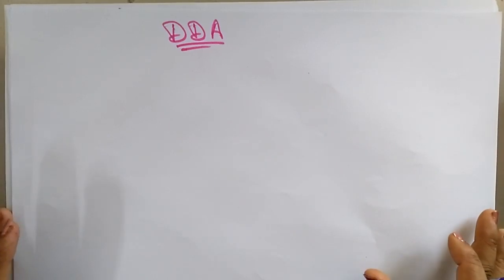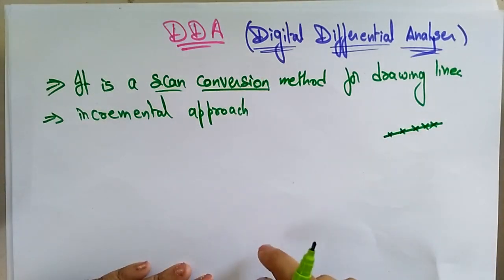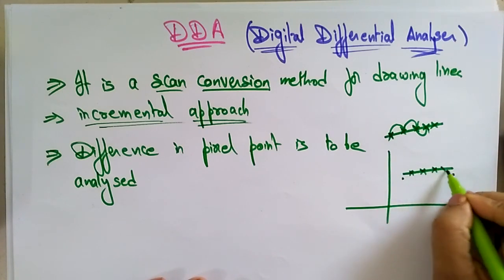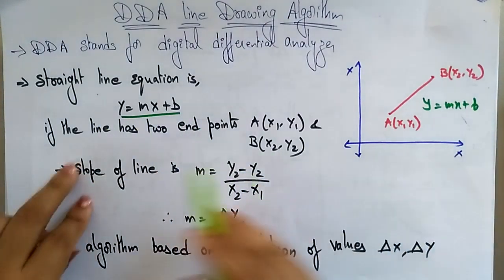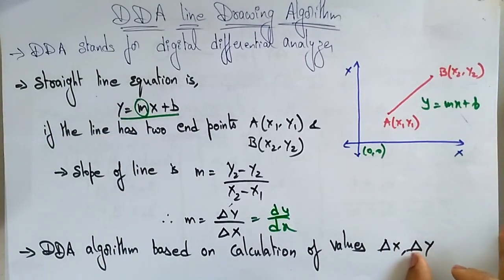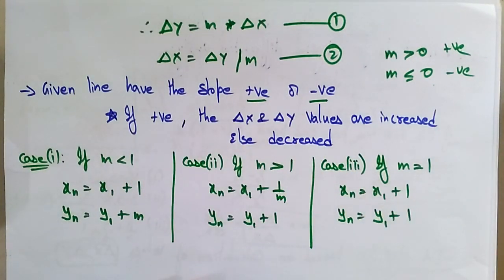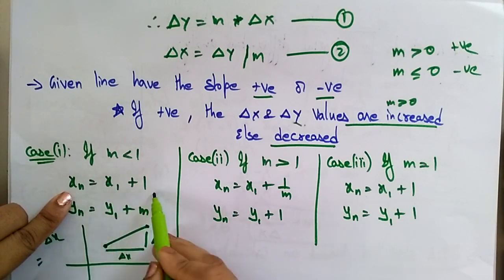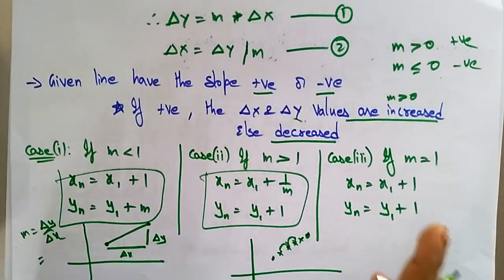lec 12 | Digital Differential Analyzer (DDA) introduction| Computer Graphics| BhanuPriya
The above video explains about digital differential analyzer introduction in computer graphics